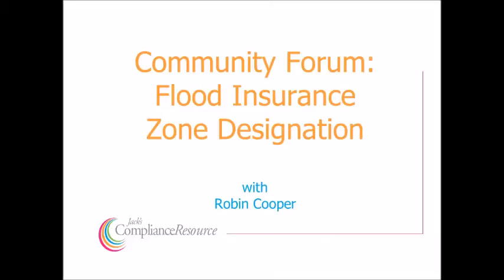Flood Insurance Newly Mapped Procedure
In this video, Robin Cooper, talks about Flood Insurance Zone Designation.

Make sure you visit our community forum for more questions and answers.